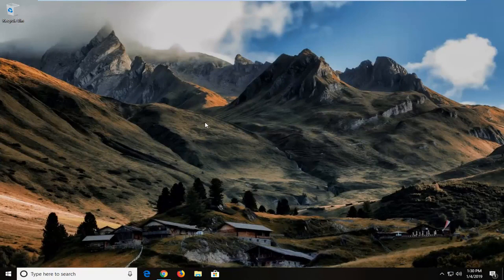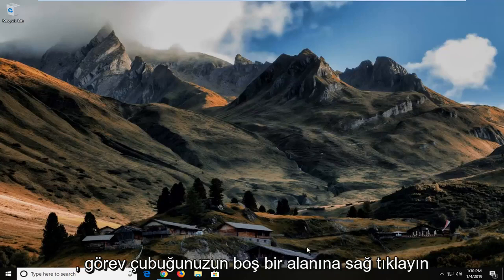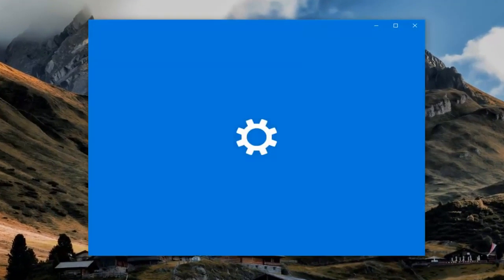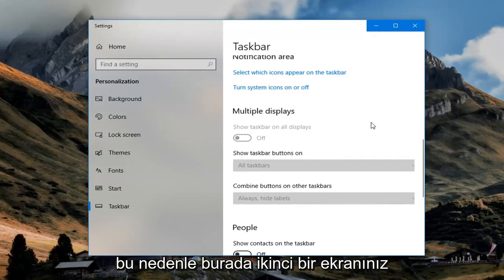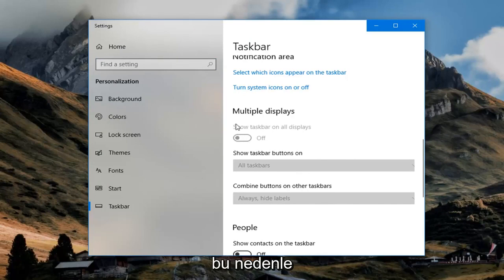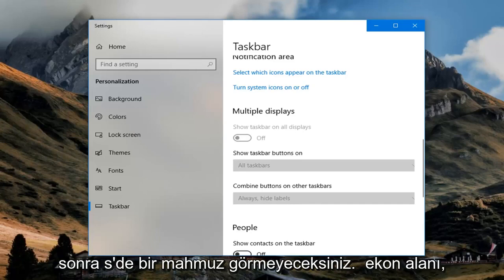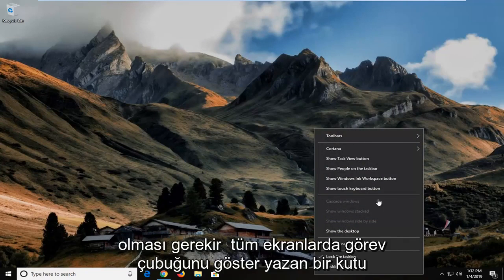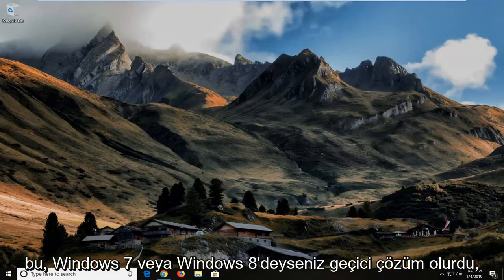Windows 10/11'da İkinci Monitörde Görev Çubuğu Nasıl Devre Dışı Bırakılır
Bu video, Windows 10'da görev çubuğunun nasıl devre dışı bırakılacağını gösterir.

Windows 10'un şu anki durumu, ayarları yönetmek için iki farklı uygulamanız olacak şekildedir; Denetim Masası masaüstü uygulaması ve Ayarlar uygulaması. Microsoft'un Yıldönümü Güncellemesine hazırlık olarak yayınladığı önizleme yapılarına bakılırsa, Kontrol Paneli, Ayarlar uygulamasından erişilebilen daha fazla ayar ile büyük olasılıkla aşamalı olarak kaldırılacaktır. Ayarlar uygulamasında görünen yeni bir ayar, Görev Çubuğunu yönetmek için özel bir paneldir. Windows 10, muhtemelen tüm önceki sürümleri arasında en iyi çoklu ekran desteğine sahiptir ve Önizleme Yapısı 14332'den itibaren, artık görev çubuğunu birden çok ekranda gösterip göstermemeyi/gizlememeyi ve uygulama simgelerini göstermek/gizlemek isteyip istemediğinizi seçebilirsiniz. Ayarlar uygulamasından ikinci bir ekranda görev çubuğu.

Sisteminize en az bir ekran daha bağlayın ve Ayarlar uygulamasını açın. Kişiselleştirme ayarları grubuna gidin ve en alttaki Görev Çubuğu sekmesine tıklayın. Görev çubuğunu tüm ekranlarda göstermek için bir anahtarınız olan Çoklu Ekran bölümüne gidin. Kapatın ve görev çubuğu yalnızca ana ekranınızda görünecektir.

Bu eğitim, Dell, HP, Acer, Asus, Toshiba, Lenovo ve Samsung gibi desteklenen tüm donanım üreticilerinden Windows 10 işletim sistemini (Ev, Profesyonel, Kurumsal, Eğitim) çalıştıran bilgisayarlar, dizüstü bilgisayarlar, masaüstü bilgisayarlar ve tabletler için geçerli olacaktır.